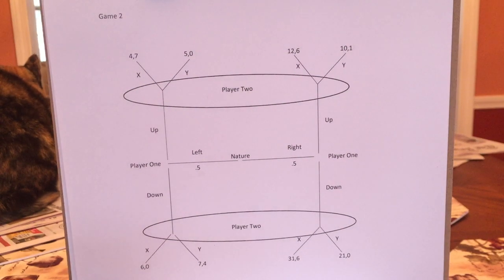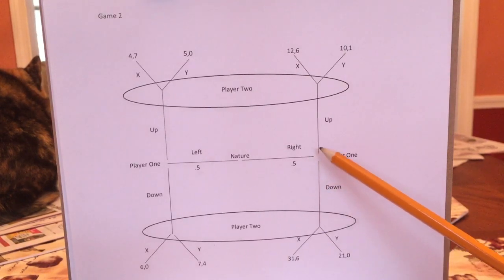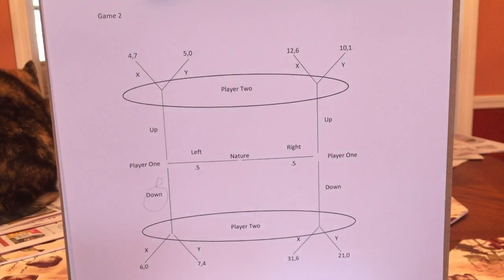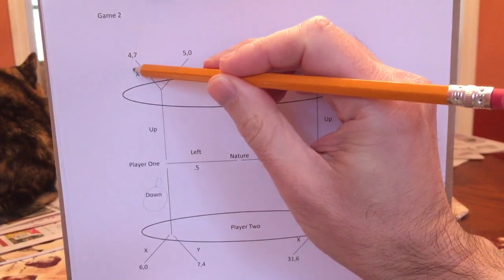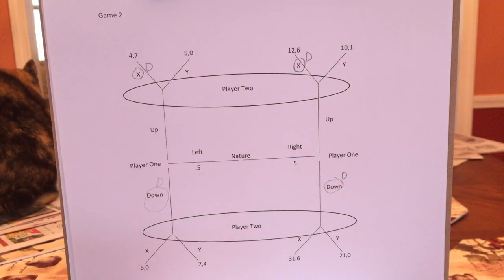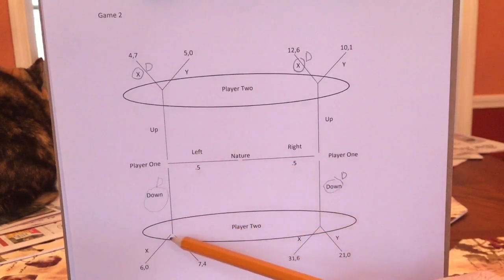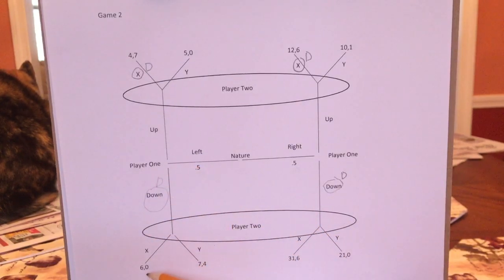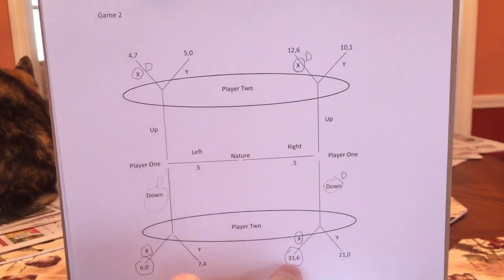9 Class Handout 2 game 2